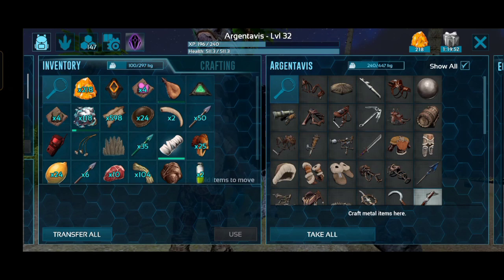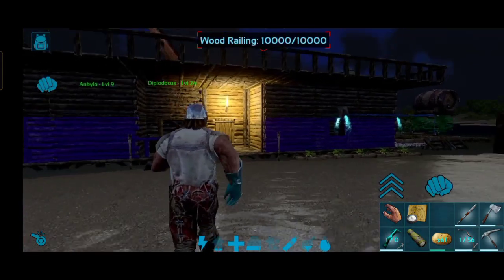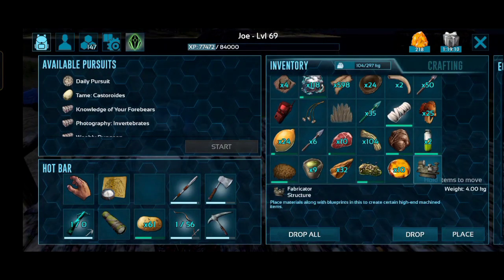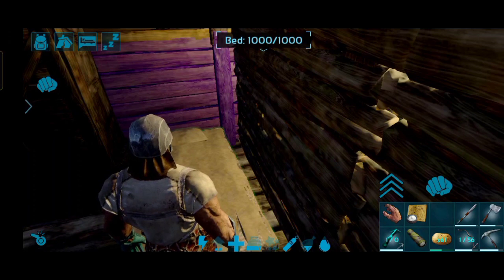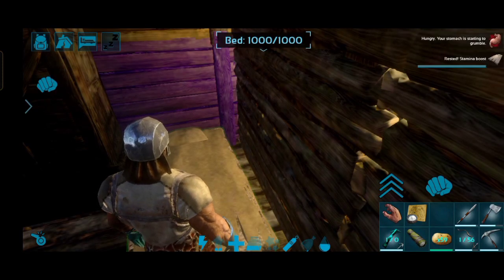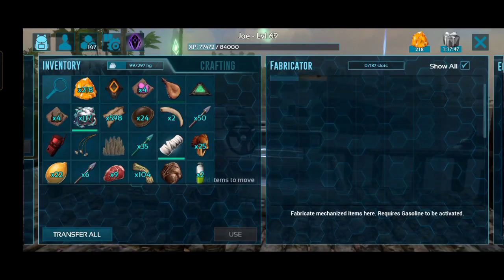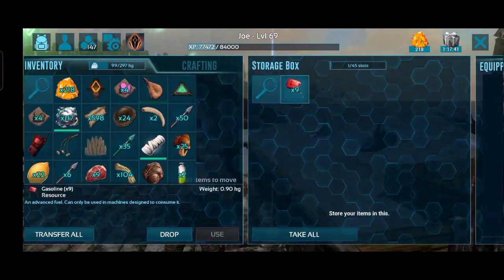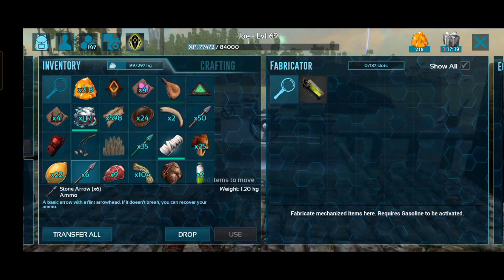Ark mobile |[E:104] Fabricator | ark in malayalam